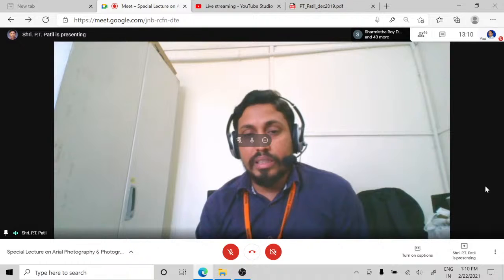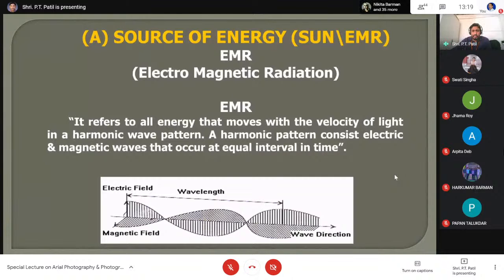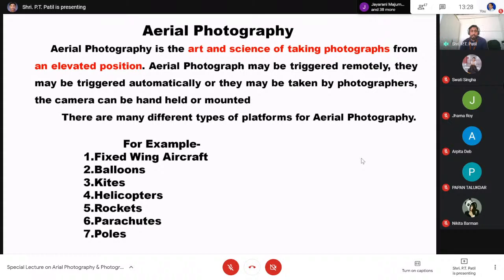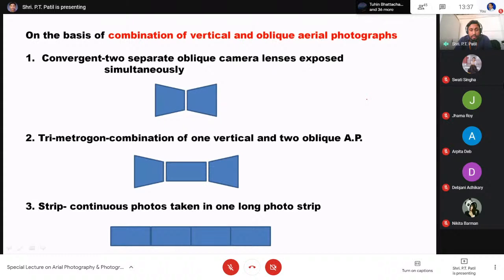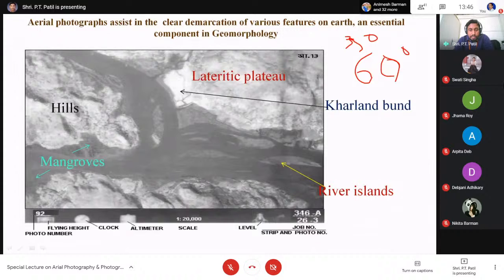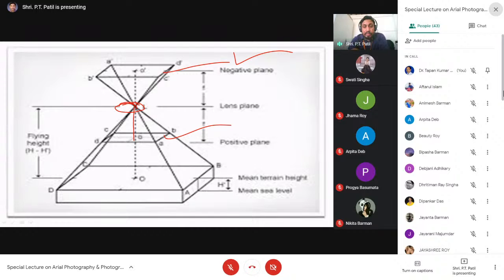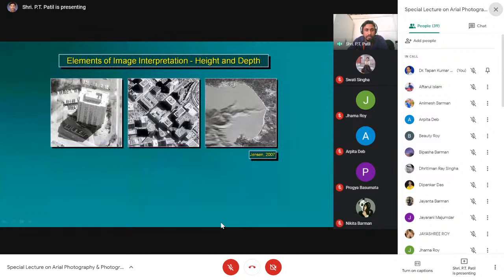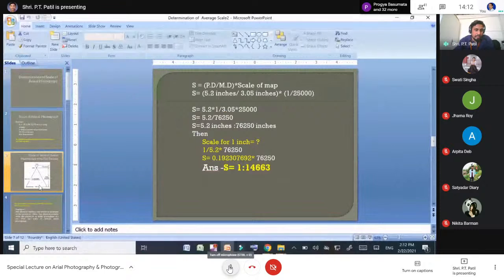Invited Lecture_Dr. Prashant T Patil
Dr. Prashant Tanaji Patil
Assistant Professor, Department of Geography,
Shivaji University, Kolhapur will deliver a Lecture on "The need & characteristics of Regional Planning for development and Five Years Plan in India" on the same day Monday, 22nd February, 2021 at 1:00 p.m.-2:00 p.m.